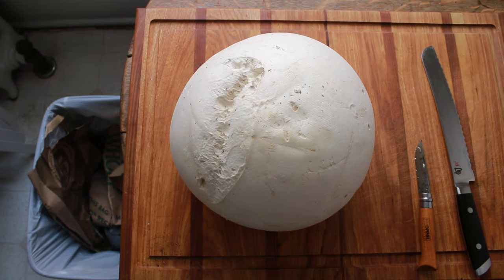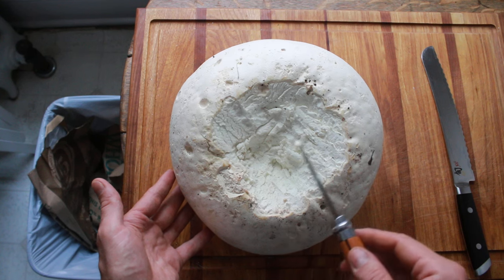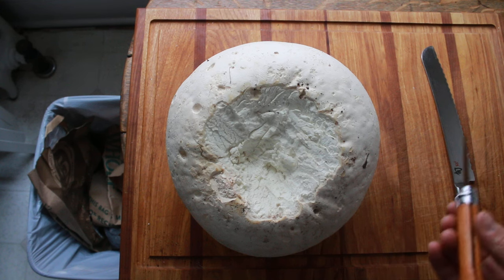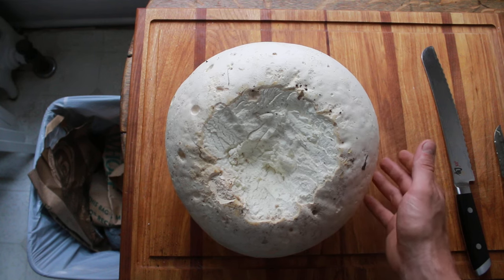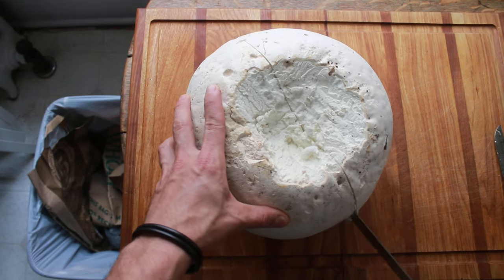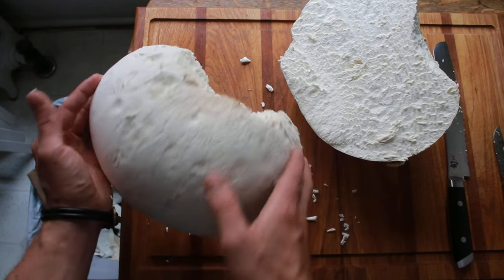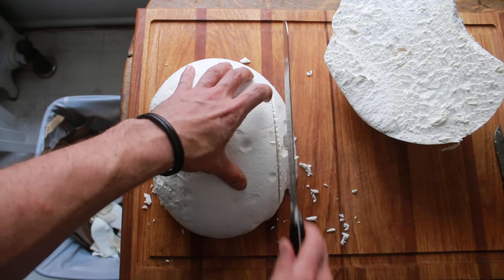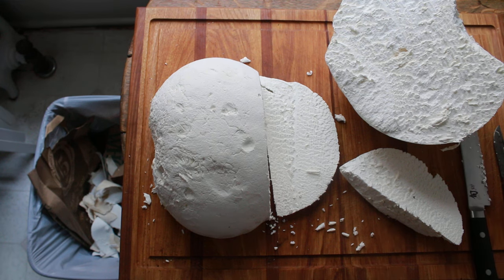How I clean giant puffballs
Basic demonstration of how I clean a giant puffball mushroom. Most important part is to check the root where it attaches to the ground to inspect for bug damage or old age. If you want nice, even slices for breading and frying, make sure to use a long, sharp knife.